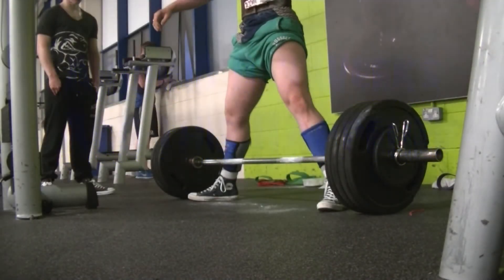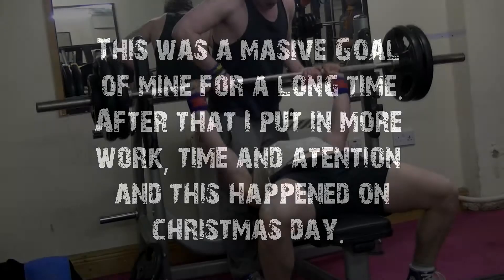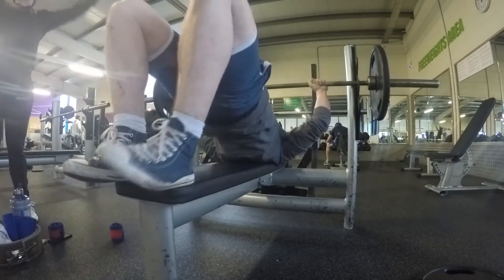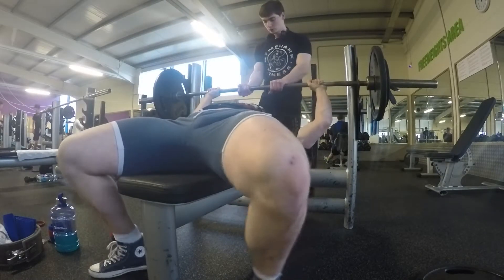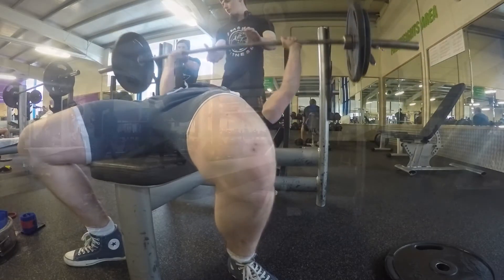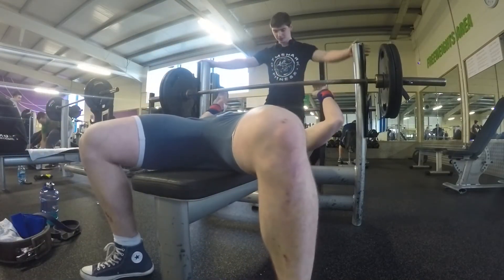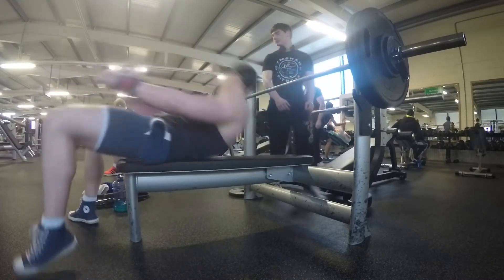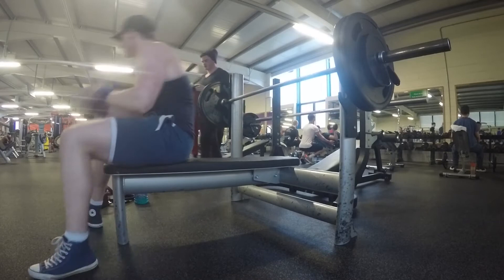17 Year old Motivational Bench PR's